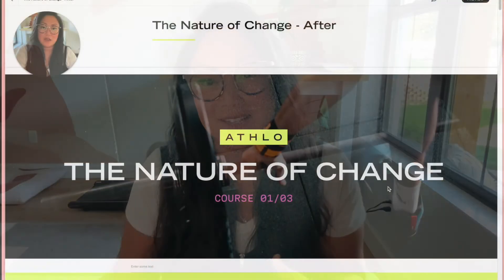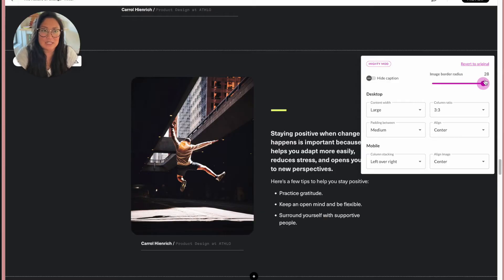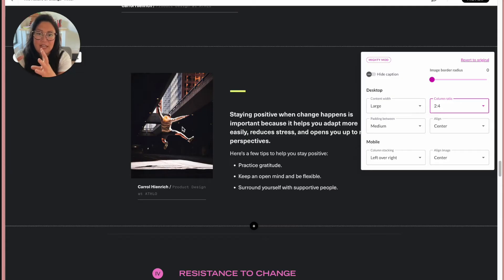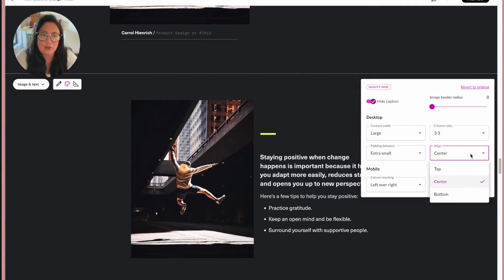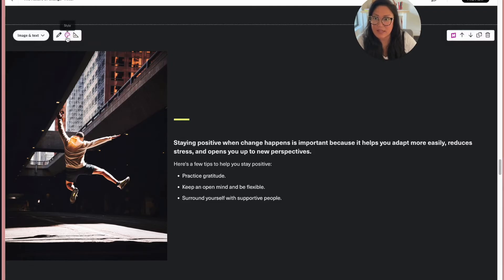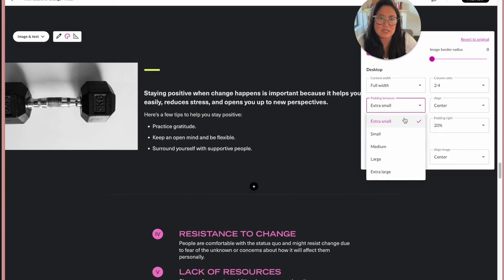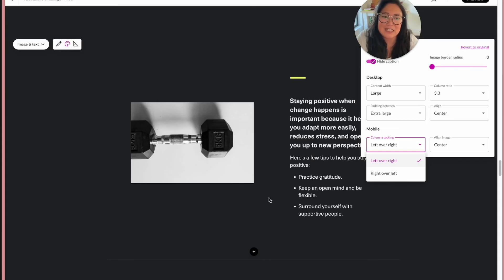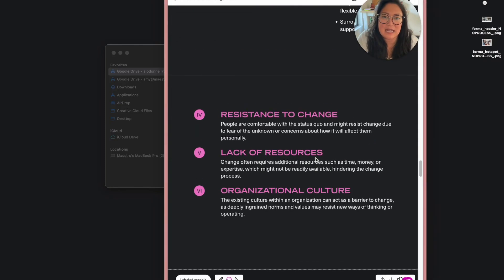Articulate Rise Image + Text Block Tips and Tricks: A Game-Changing New Mod for Learning Creators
Feeling boxed in by the limitations of the Articulate Rise Image + Text block? Looking for Articulate Rise tips and tricks to level up your eLearning? We hear you! Articulate Rise creators like you have been asking us to create a Mighty mod that will revolutionize the Image + Text block and we're so excited to share what we've come up with!

Watch the video for a walk-through of our new mod in action and discover new features outside of what Rise currently offers.

Here's what we'll cover:

00:00: Join us for a walk-through of how Mighty's Image + Text block mod expands control and flexibility
1:26: See an example of new content-width controls for Rise's Image + Text block as well as extra-large and full-width options
1:41: Have more control over column ratio within Rise's Image + Text block
2:16: Adjust the padding between image and text using Mighty's Image + Text mod
3:00: Play with extra-large and full content-width options outside of what is currently offered for Rise's Image + Text block
4:51: Enjoy custom mobile settings for Rise's Image + Text block including adjusting the column stacking and image alignment for mobile
6:10: Try out Mighty's mod for the Rise Image + Text block for yourself and share your feedback and suggestions!